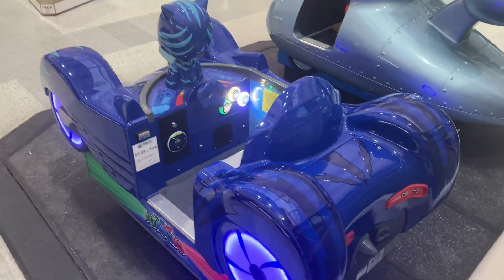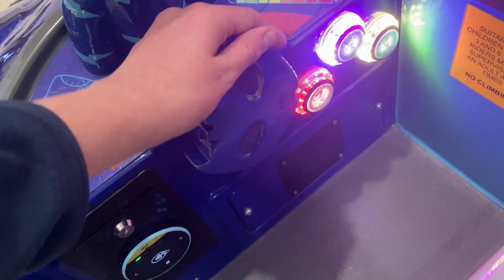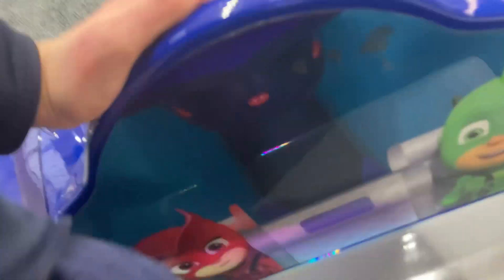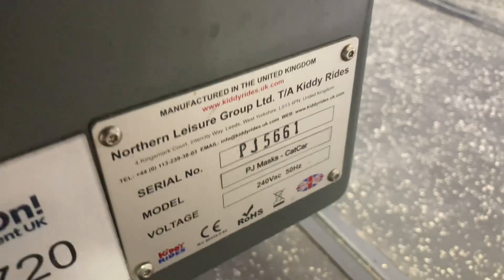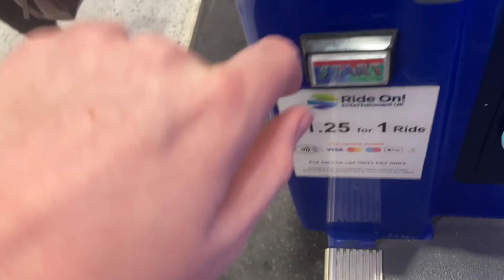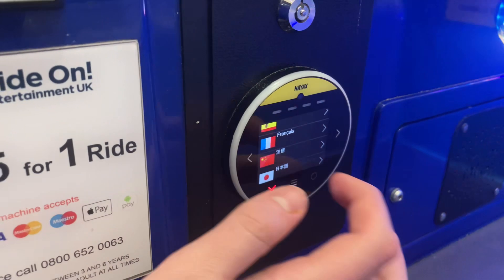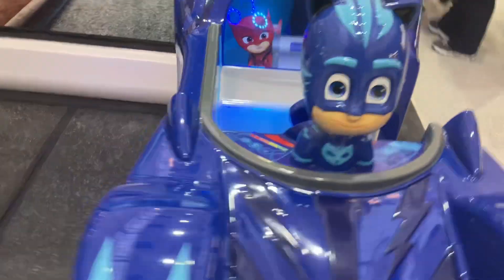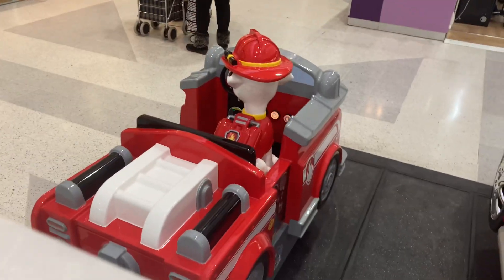Preview Of The PJ Masks Cat Car Kiddie Ride